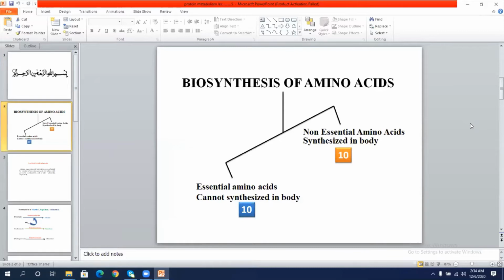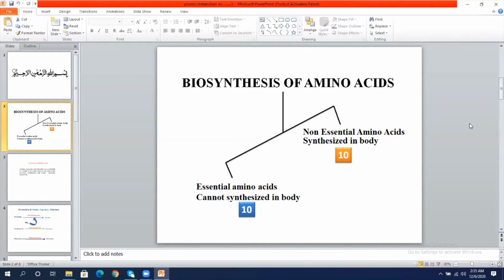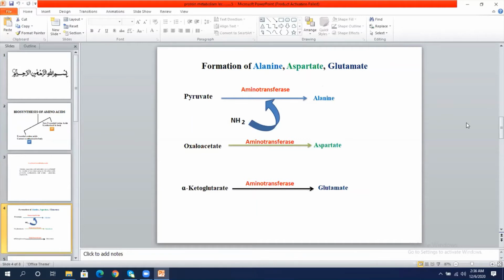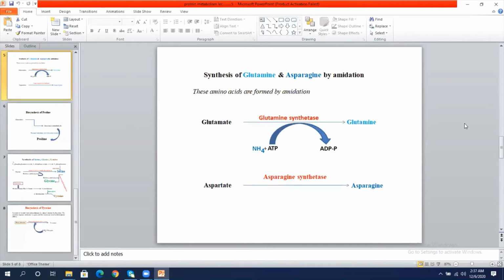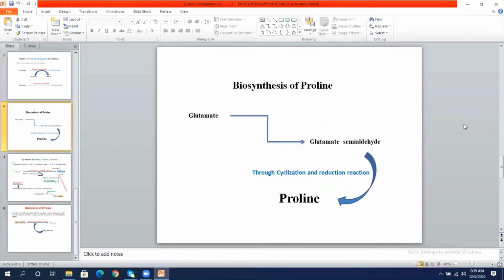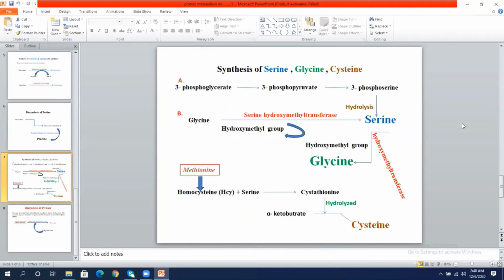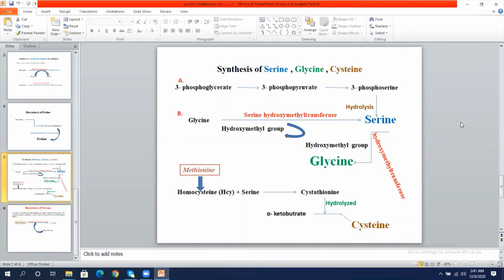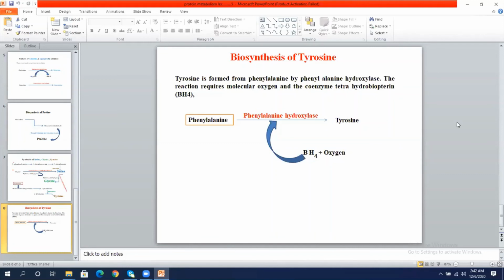Protein Metabolism Lecture 4 by Dr. Naveed Shuja